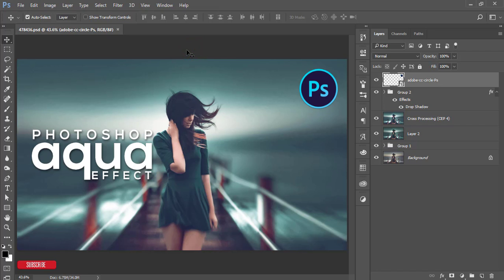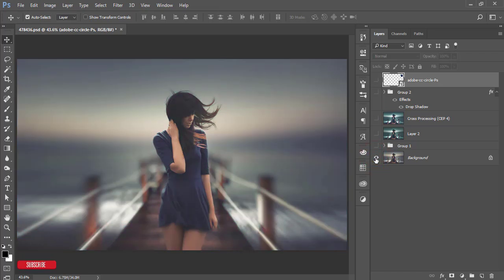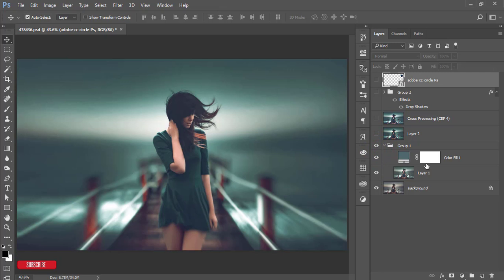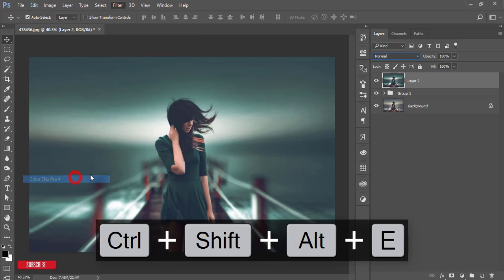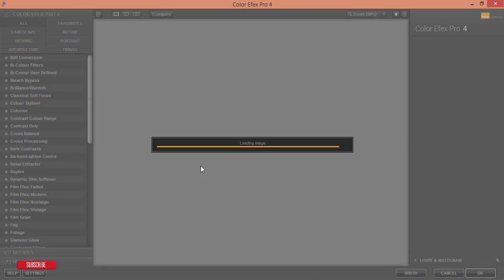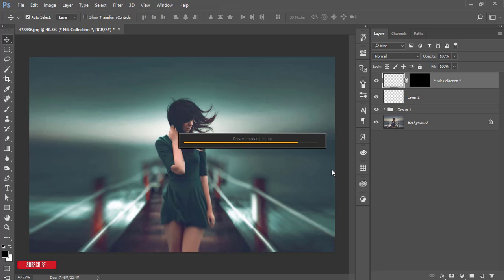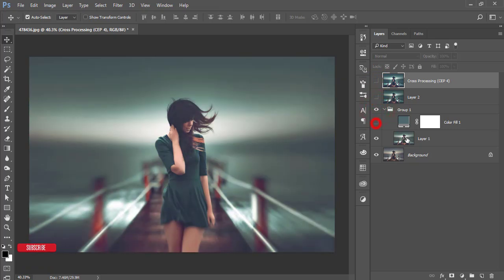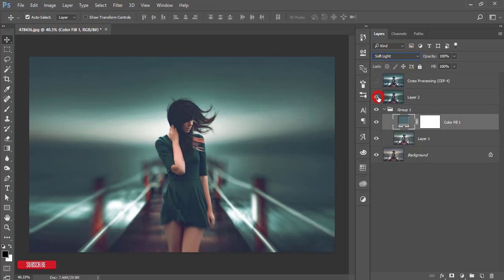Aqua Color Photoshop Free Preset | Camera Raw preset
Hi Everyone i am gonna show you a new thing today. photoshop, photo_effects, photo_editing. 1-Click Teal and Yellow Color Grading Effect in Photoshop With Free Camera Raw & Lightroom Preset, Free Camera Raw Preset : Color Grading in Photoshop ( AQUA & BROWN )